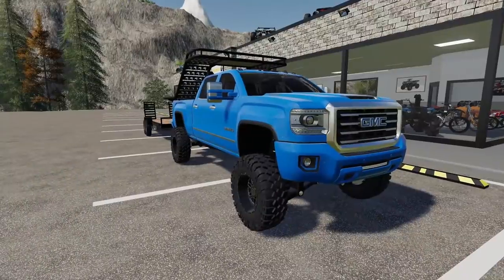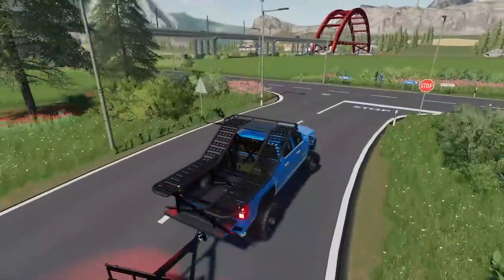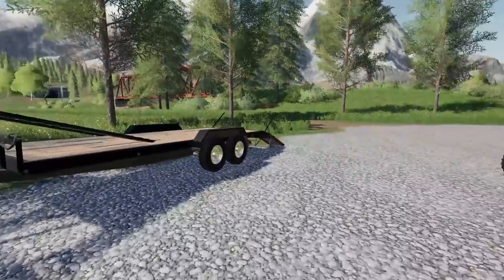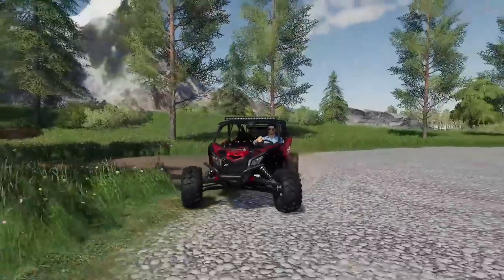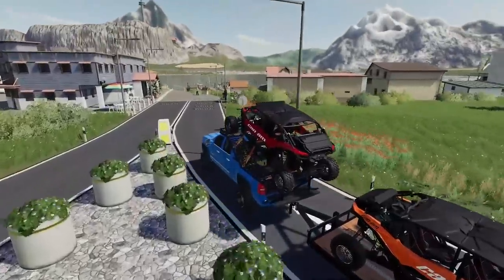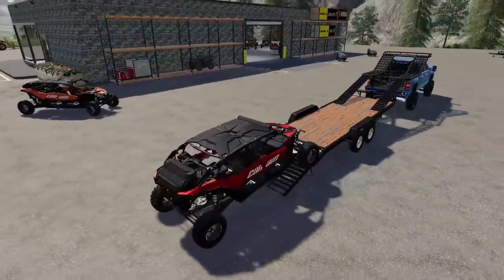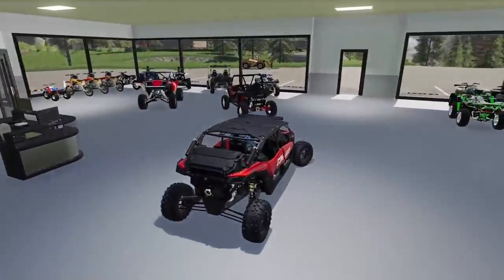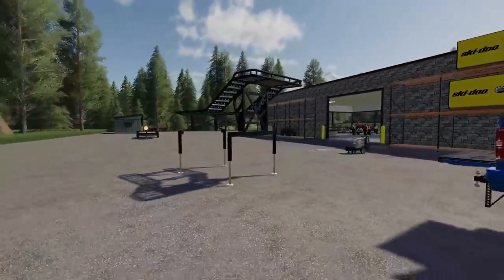NOW SELLING 4-DOOR CAN-AM XRS MAVERICKS! (POWERSPORTS STORE) | FARMING SIMULATOR 2019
For our powersports store we get two new "Off-road mudding" Can am four door mavericks! Then we head to our dirt track and put them to the test in mud bogs and trails!

Shout out to Matthew and Alex being Platinum Patrons!

Farming Simulator Download Links & DLCs.

OTHER CREATORS:
 Spencer TV

Thanks to everyone that helped contribute to the making of the video.